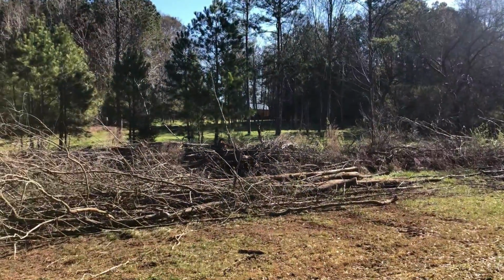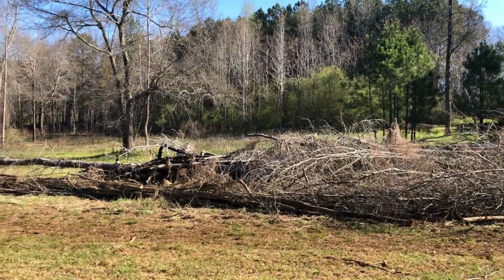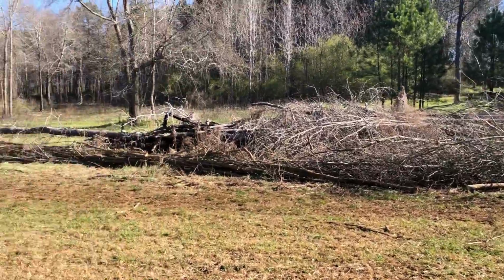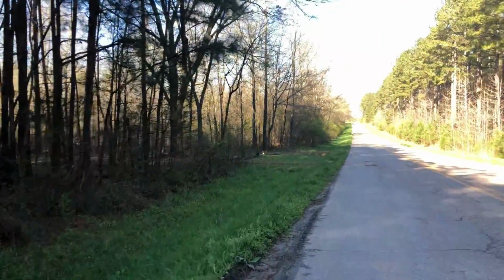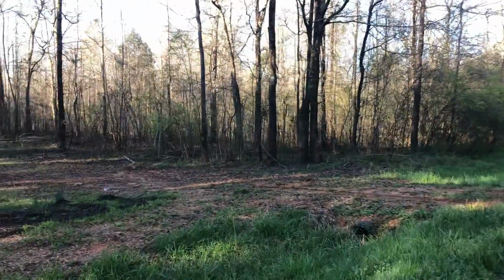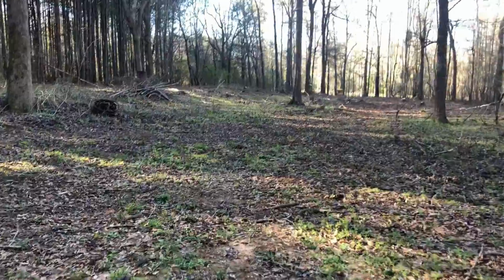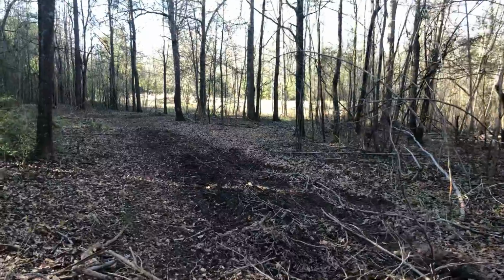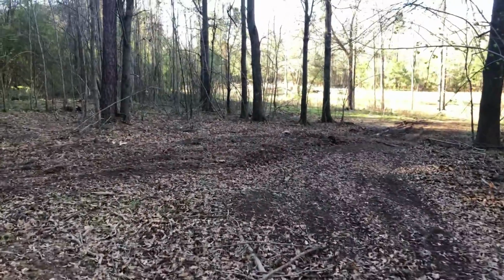#45 BARN LOCATION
In this episode, Paul walks you through where the barn will sit. How a bride would walk down from the barn to the outdoor venue area, and where our entrance and exit will go.